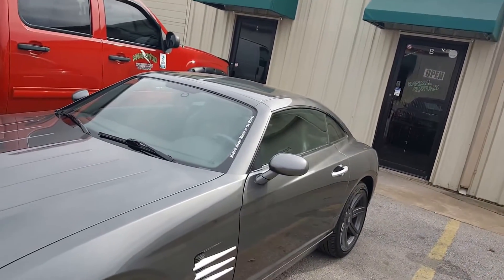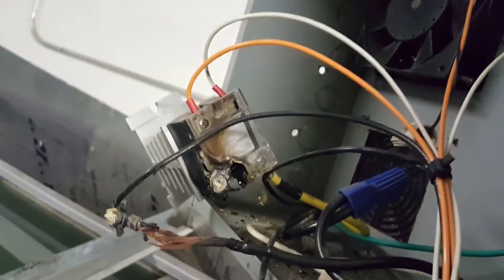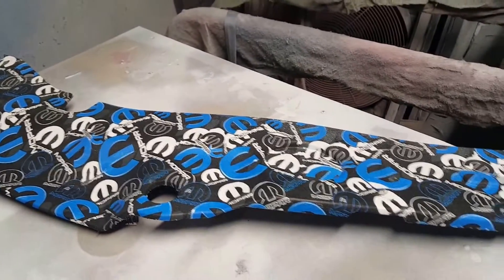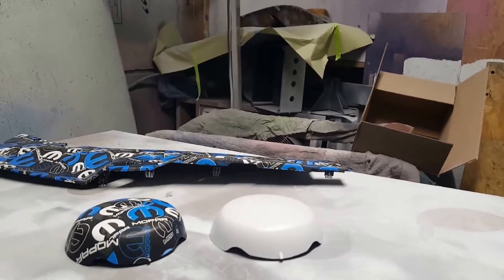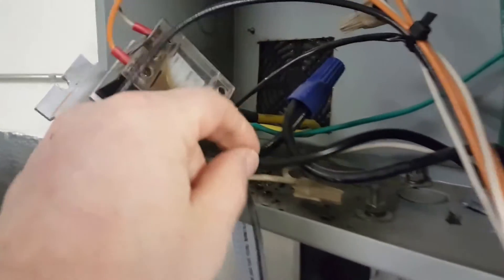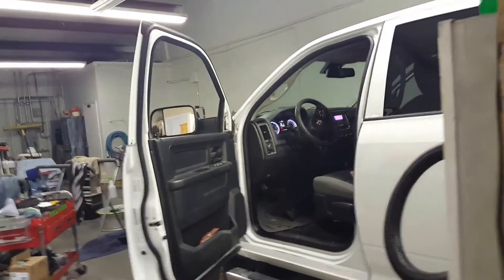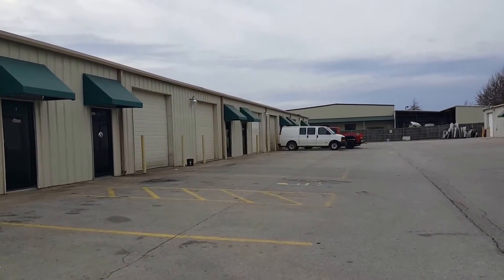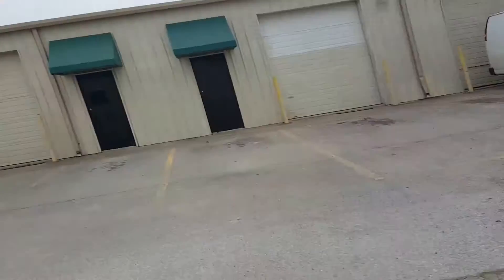working on sunday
hydro tank heater burned up Windo tint